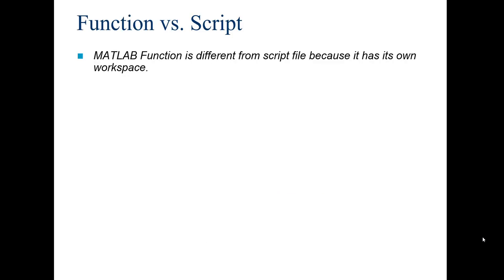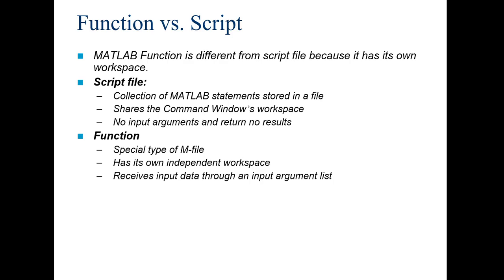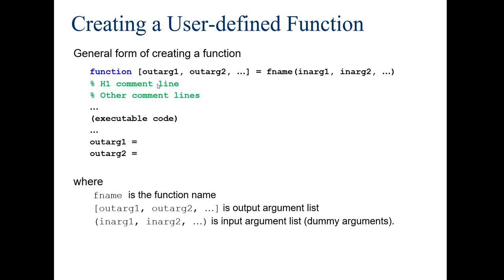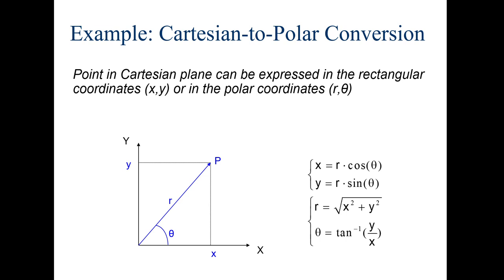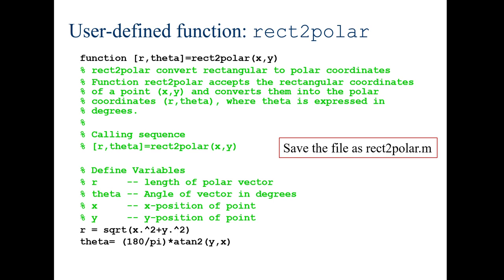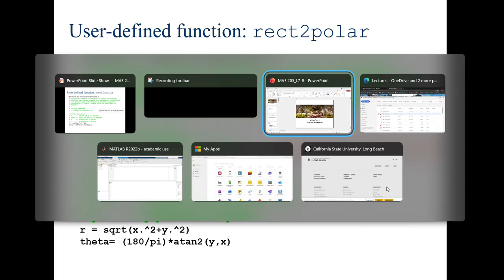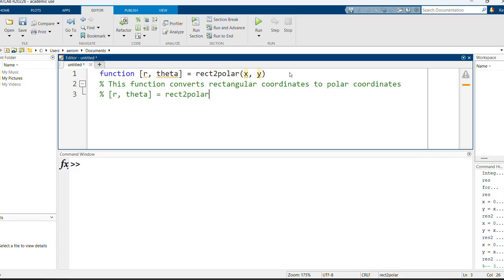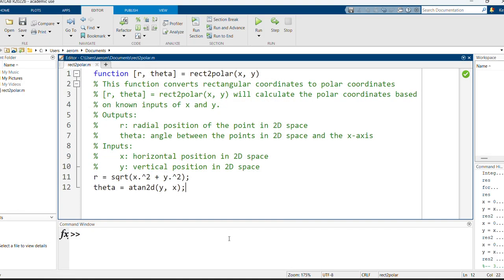MATLAB User-Defined Functions Tutorial (Part 1)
Master the fundamentals of user‑defined functions in MATLAB with this step‑by‑step tutorial designed for sophomore Mechanical and Aerospace Engineering students. This lesson covers essential skills for writing clean, modular, and professional engineering code.